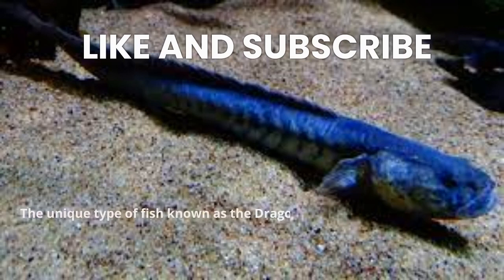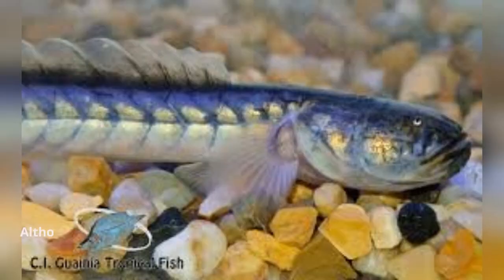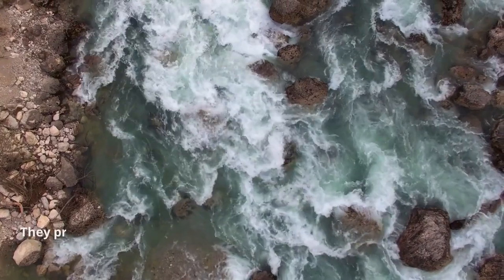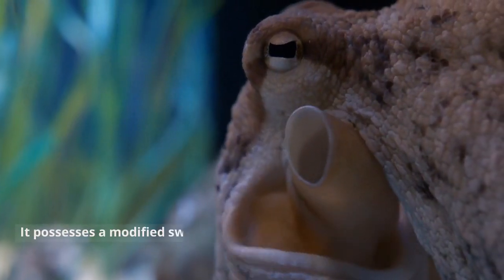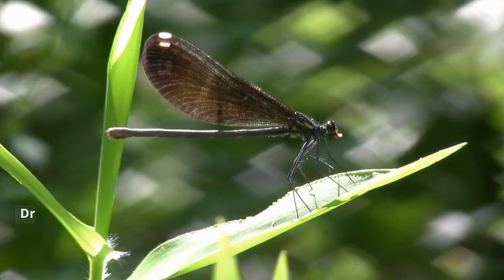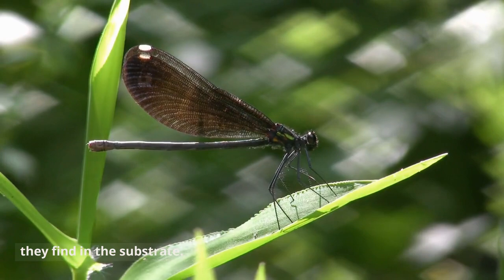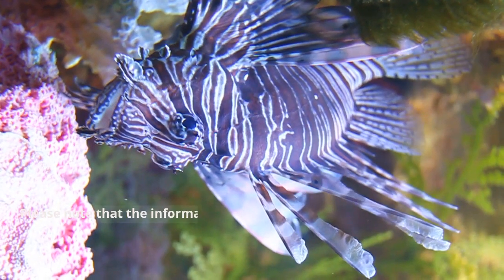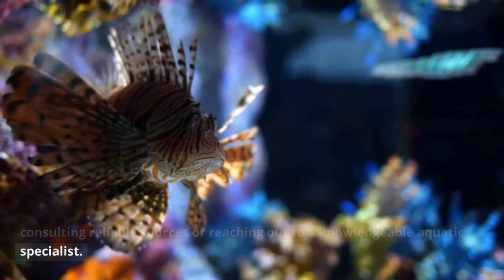Dragon Goby Fish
The unique type of fish known as the Dragon Goby fish, also called the Violet Goby or Dragonfish, is found in freshwater and brackish water habitats as of my most recent update in September 2021. Here is some information on this unusual fish:

Appearance:

The body of the dragon goby is cylindrical and elongated, resembling an eel. Although some can grow up to 12 inches long, it usually develops to be between 8 and 10 inches long.

The Dragon Goby has a stunning and vivid colour. They typically have iridescent scales on a dark purple to violet body, giving them their attractive appearance and distinctive name.
Habitat and Behavior:

Typically bottom-dwellers, dragon gobies can be found in muddy or sandy substrates. They prefer slow-moving or still waters, such as riverbanks, ponds, and estuaries.

They are native to Southeast Asia, particularly in regions like Thailand, Malaysia, Indonesia, and the Philippines.
Adaptations:

One of the most intriguing features of the Dragon Goby is its ability to breathe air. It possesses a modified swim bladder that acts as a lung, allowing it to gulp air from the water's surface. This adaptation allows it to survive in oxygen-deficient environments, like muddy or stagnant waters.

Their elongated body shape and sleek design aid in swift movement and navigation through the substrate.
Diet:

Dragon Gobies are predominantly carnivorous and feed on small invertebrates, such as worms, crustaceans, and insect larvae, which they find in the substrate.
Aquarium Care:

Keeping a Dragon Goby in a home aquarium requires specific conditions to mimic their natural habitat. A spacious tank with a soft sandy substrate is essential, as they like to burrow and hide.

The water should be brackish or slightly saline, which means a mix of freshwater and marine salt. Water parameters and salinity levels must be carefully monitored to ensure their well-being.

Dragon Gobies are generally peaceful towards other fish species, but they can be territorial among their kind. Providing hiding spots and maintaining enough space in the aquarium can help mitigate any potential aggression.

Please note that the information provided here is based on the knowledge available up to September 2021, and there might have been further developments or research on the Dragon Goby since then.

For the most current and accurate information, I recommend consulting reliable sources or reaching out to a knowledgeable aquatic specialist.